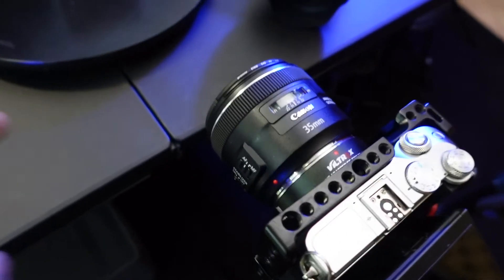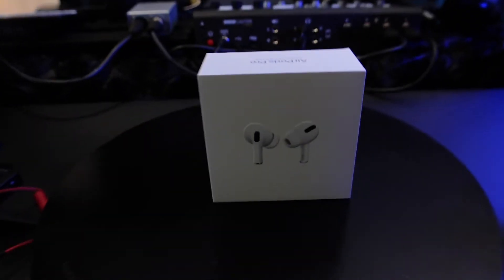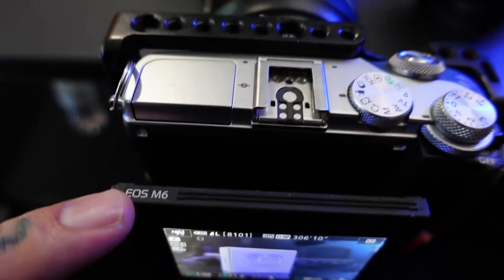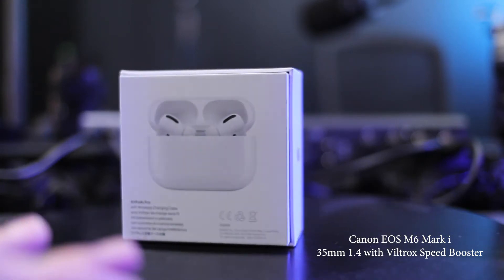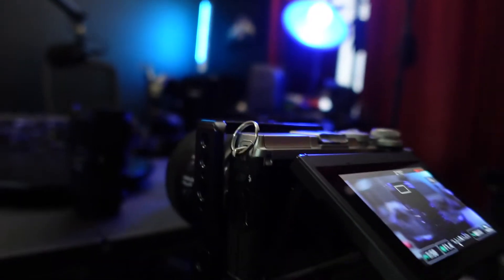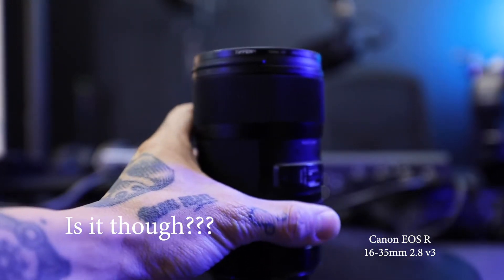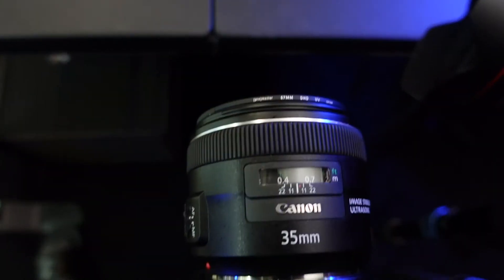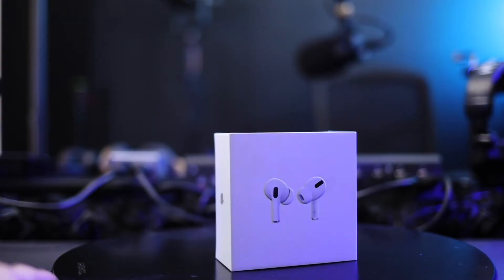Canon EF 35mm Lens Review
We compare the canon ef 35mm 2.0 lens with the 16-35mm F.28...
With a slight tweak... I slapped a Viltrox Speed Booster on Canon M6 Marki
to bring the 2.0 to a 1.4!!!

This is NOT a fair comparison because the M6, is an APSC and the EOS R is full frame.. but the results are pretty dang close!

Check it out the side by sides!